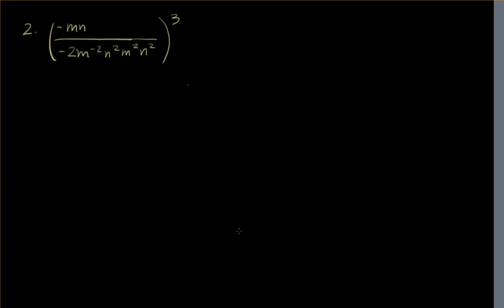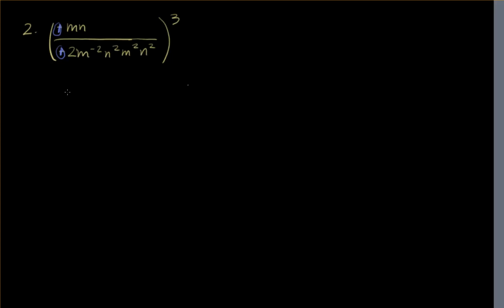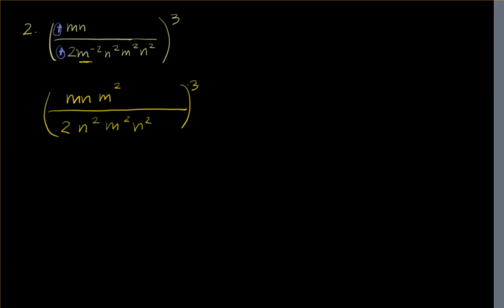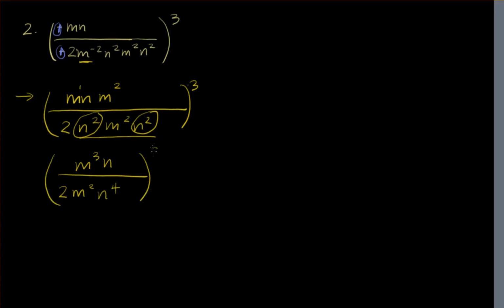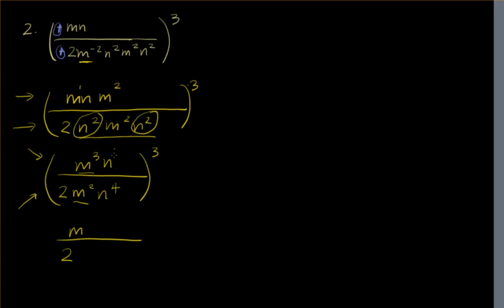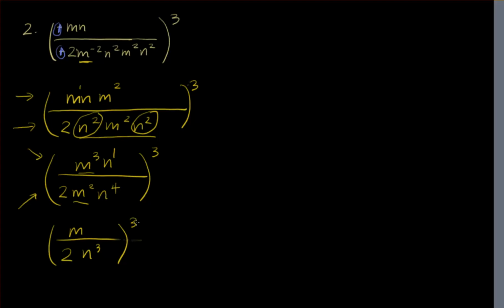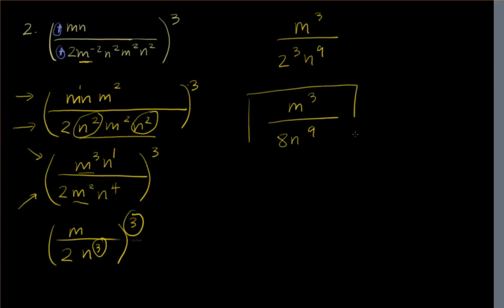6.1 Ex 2 exponent rules